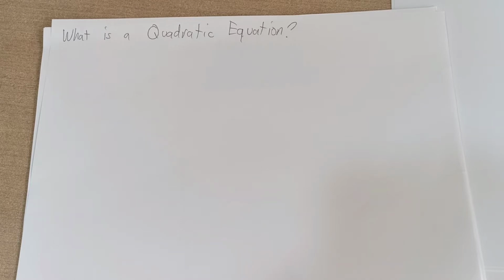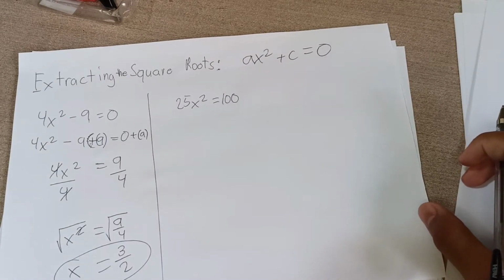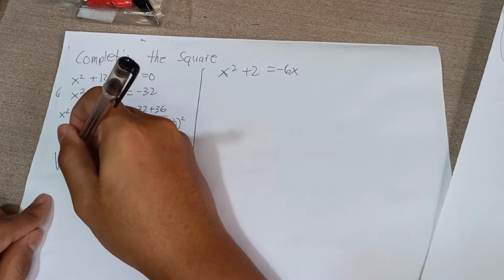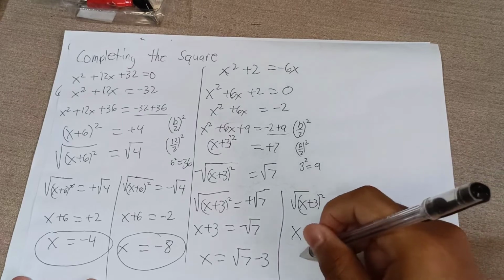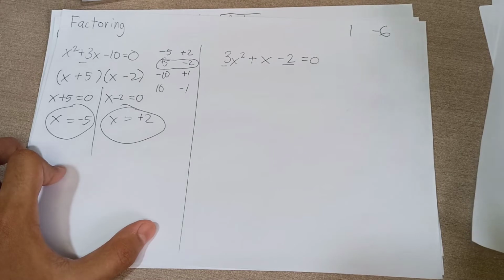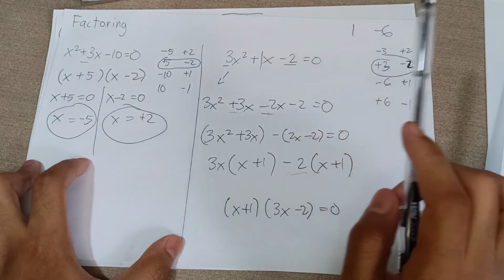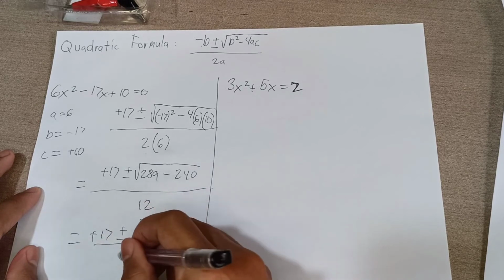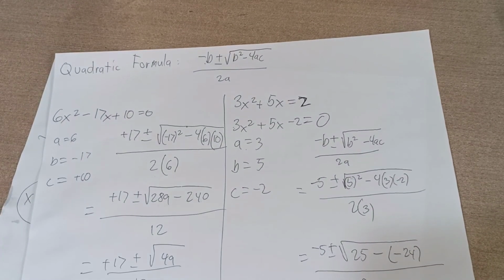4 methods of solving quadratic equations